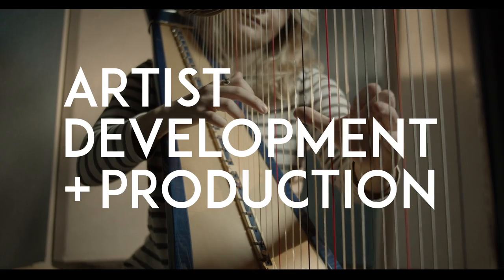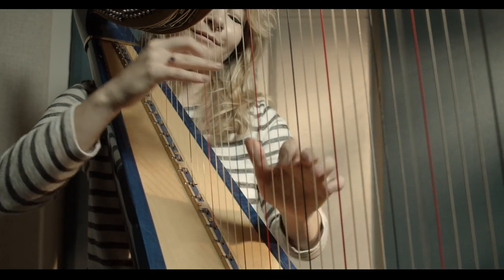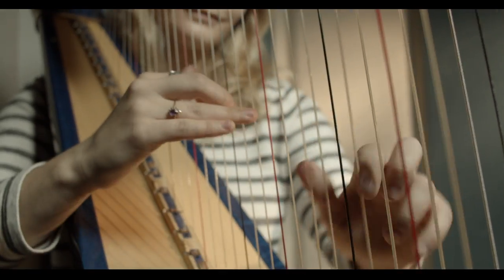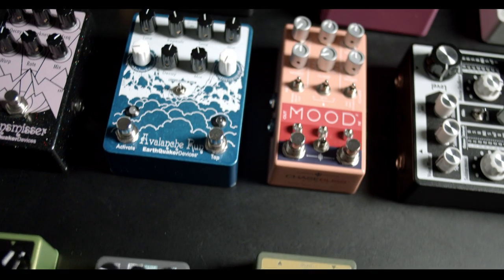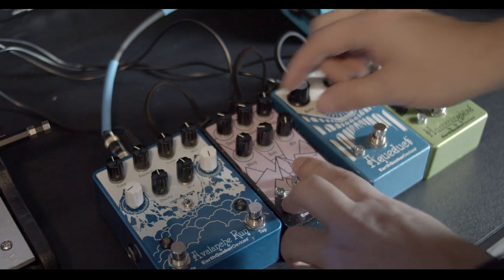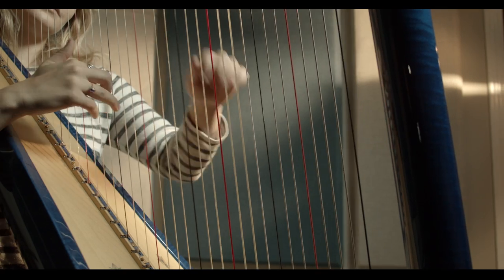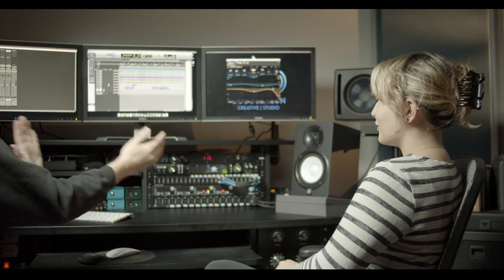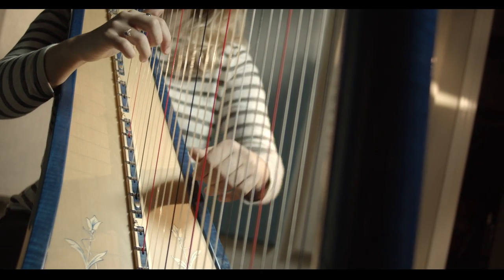Artist Development: Harpist Emily Hopkins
Insight into our process working with harpist Emily Hopkins.

Video by Josh Parisi with additional footage by Stanley Mui